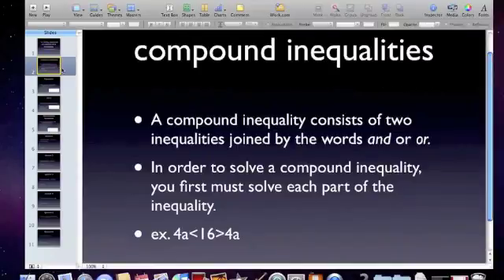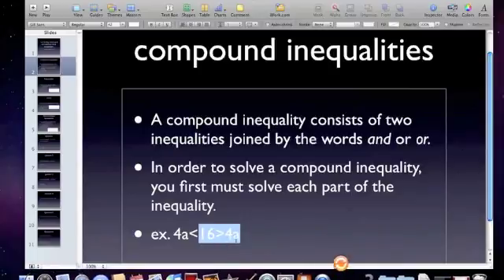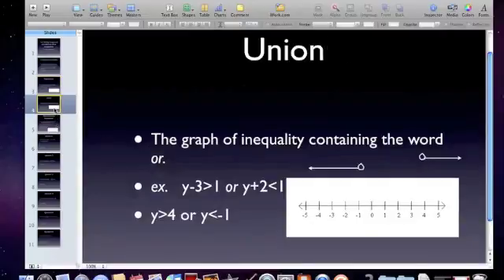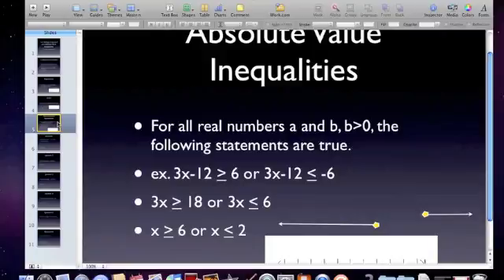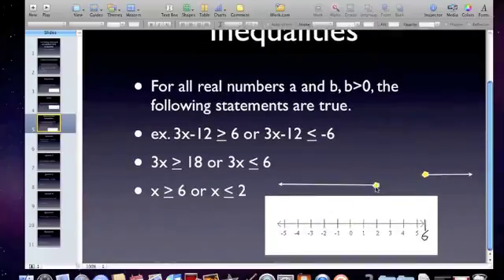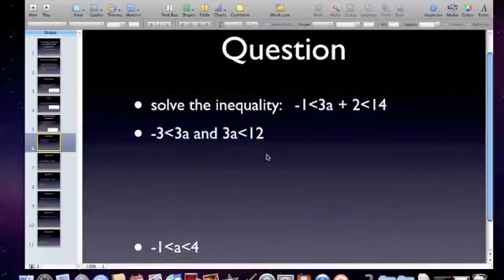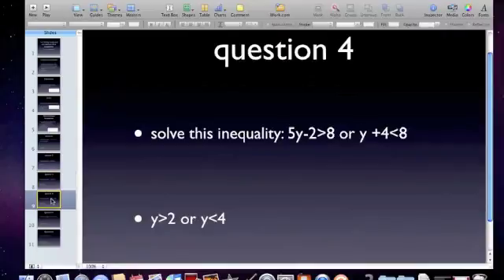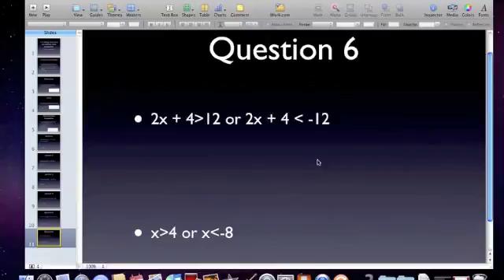1-6 Solving compound and absolute value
Joseph Fogelman and Travis Spaans